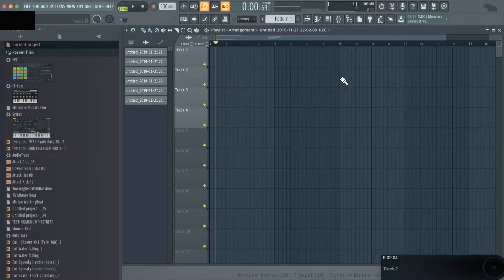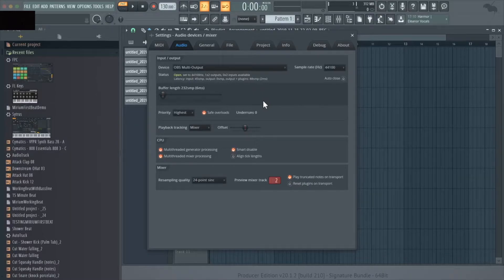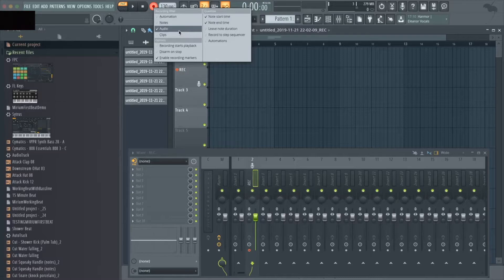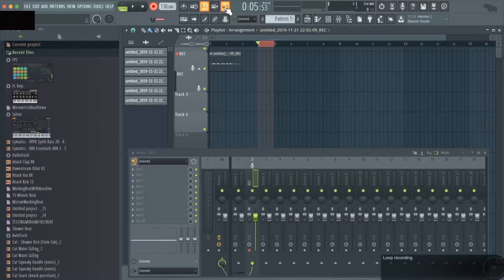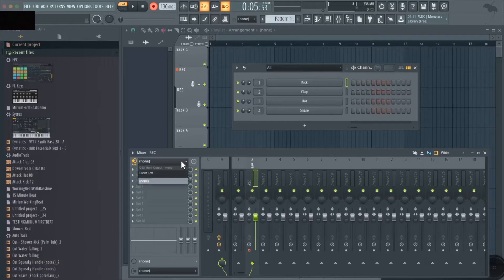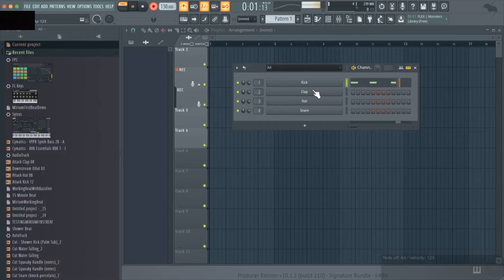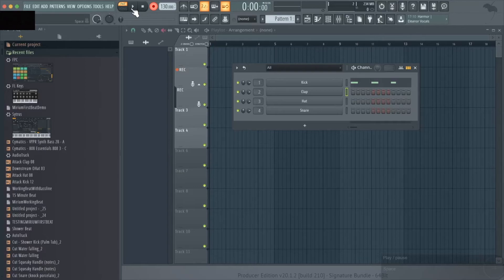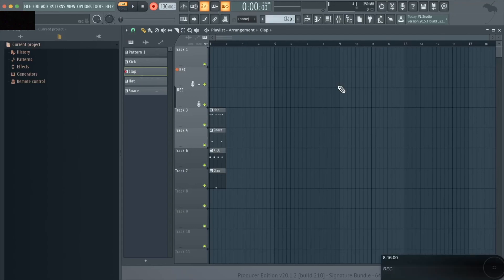FNDMTLS: FL Studio 20, Recording into the Playlist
In this video we go over simple recording within FL Studio.